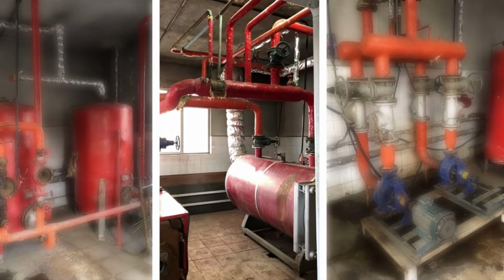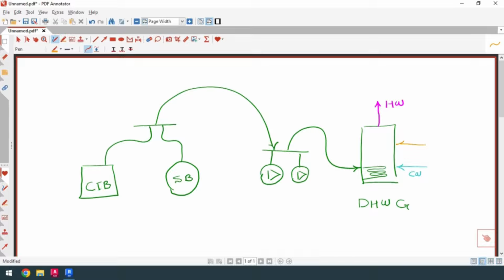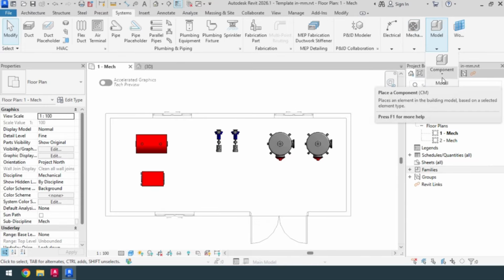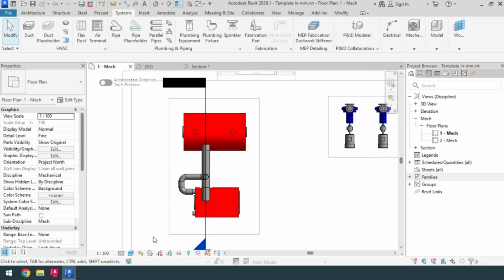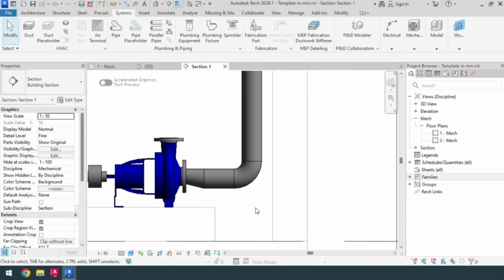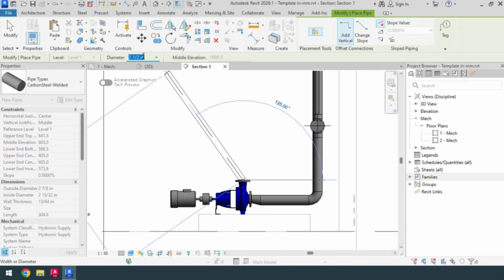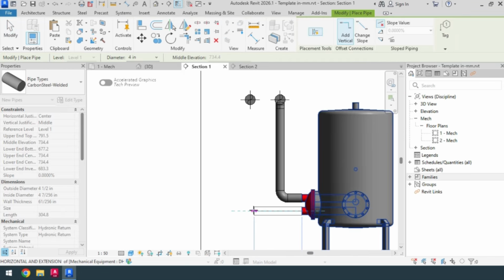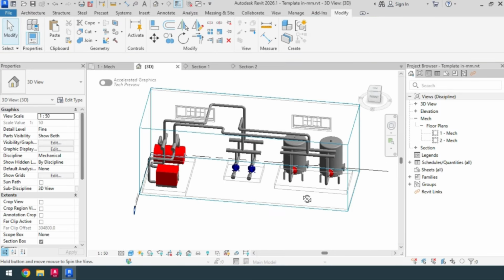Revit Mechanical Room Modeling: Step-by-Step Equipment Layout & Piping Workflow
In this Revit mechanical room, you’ll learn step by step how to place mechanical equipment and model complete piping routes inside a real mechanical room that I recently visited and that requires major renovation.
This lesson walks you through essential techniques for accurate equipment layout, creating foundations, and modeling supply and return piping so you can build a clean, professional mechanical room model from scratch.

We’ll explore:
🔹 Positioning and organizing mechanical room equipment (boilers, pumps, heat exchangers, collectors)
🔹 Setting correct installation heights and creating foundations for each device
🔹 Modeling hot water supply and return piping using plans, sections, and 3D views
🔹 Applying best practices for clean, accurate, and coordinated mechanical room modeling

By the end, you’ll be able to model a mechanical room professionally — from equipment placement to full piping systems — even if you’re a beginner or intermediate Revit user.

🎁 SURPRISE GIFT!